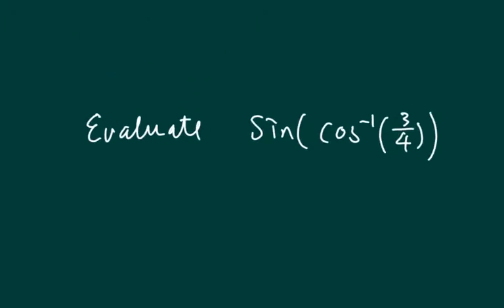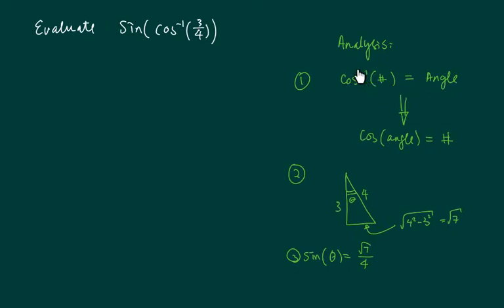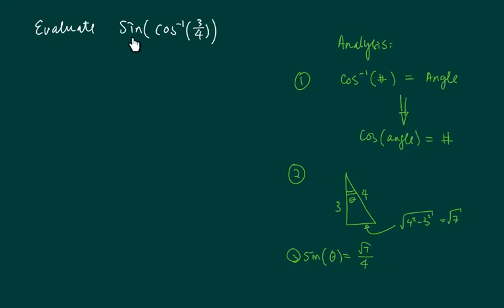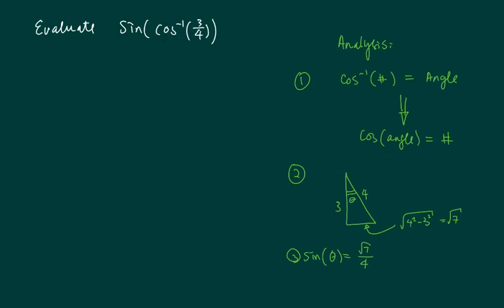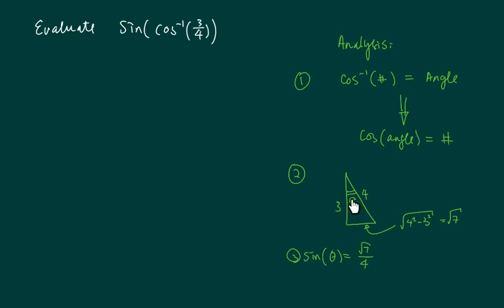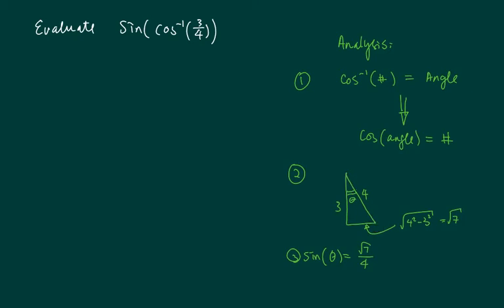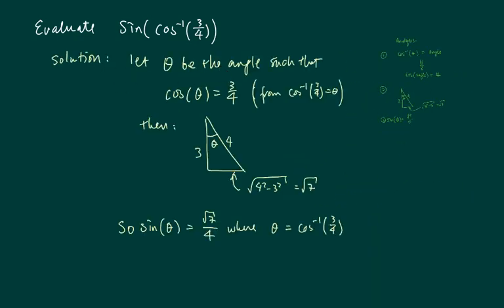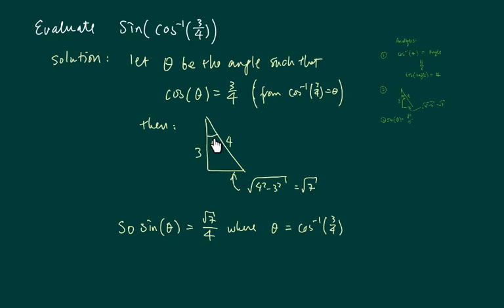*How to Evaluate Trig and Inverse Trig Functions: sin (cos^-1 [3/4])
Evaluate: sin (cos^-1 [3/4])